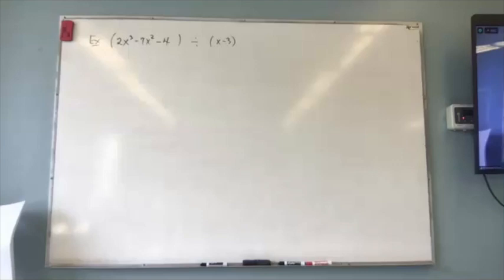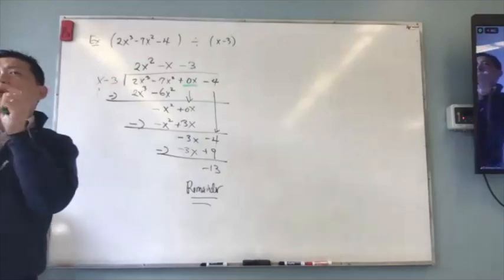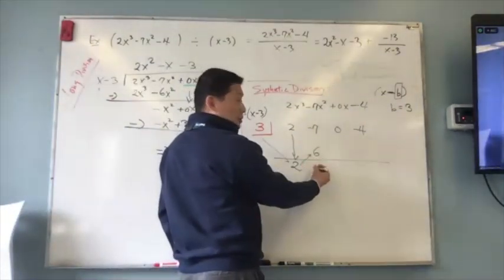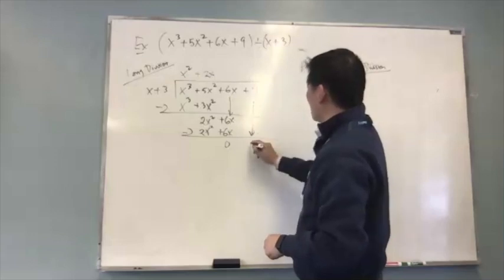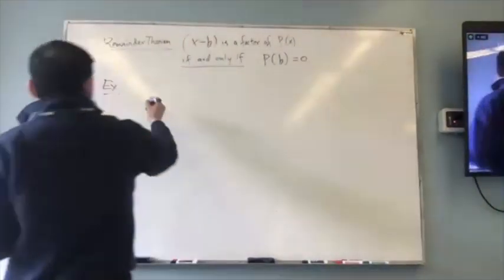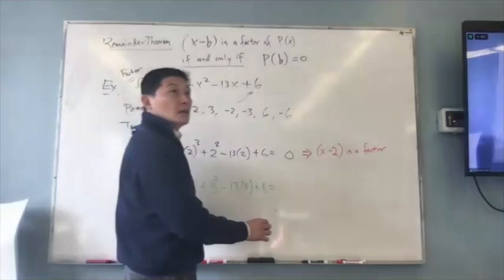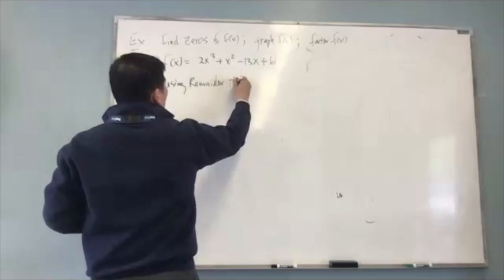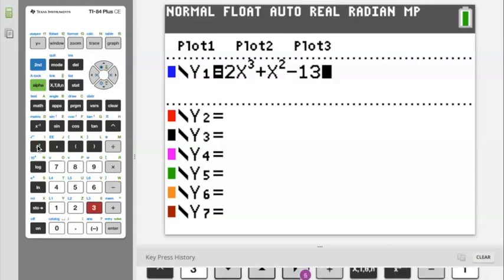Alg 2 Unit 3 Polynomials part 4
Dr. Chen continues the discussion on long divisions, synthetic divisions, remainder theorem, finding zeros, etc.